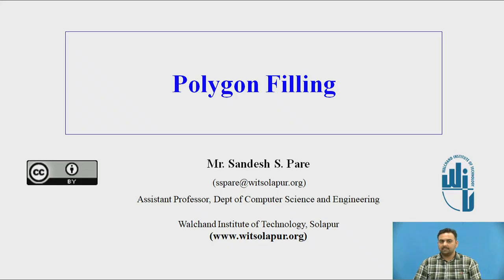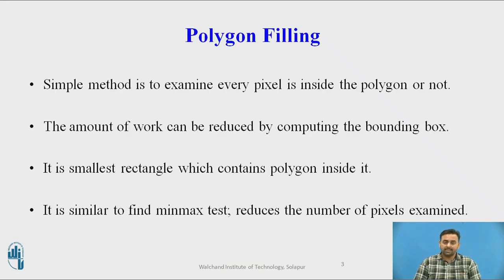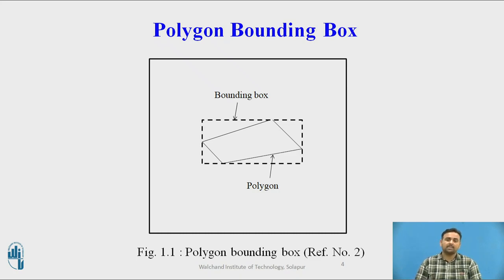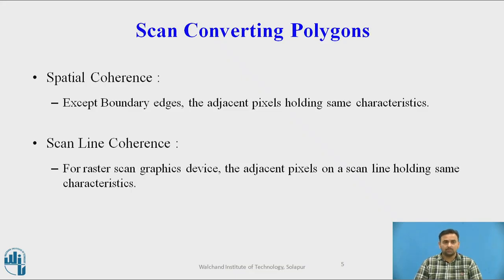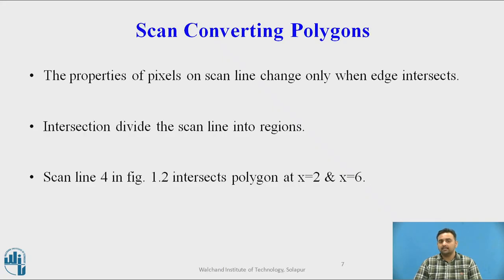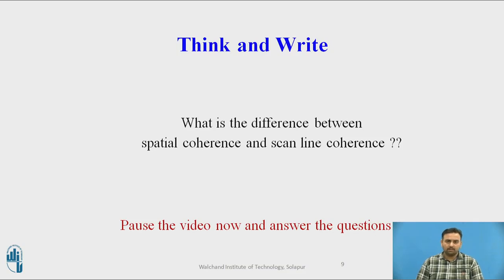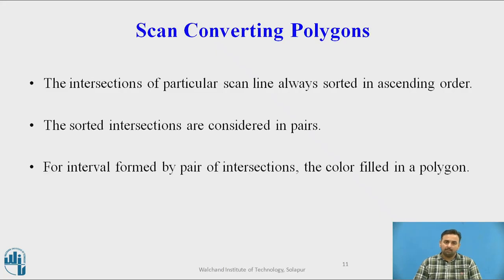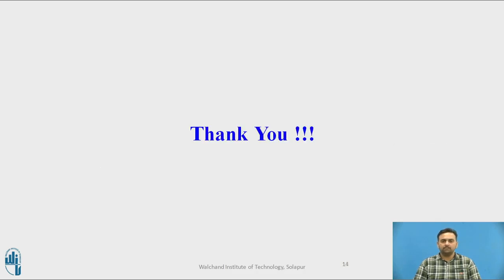Polygon Filling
Assistant Professor
Department of Computer Sci. & Engg.,